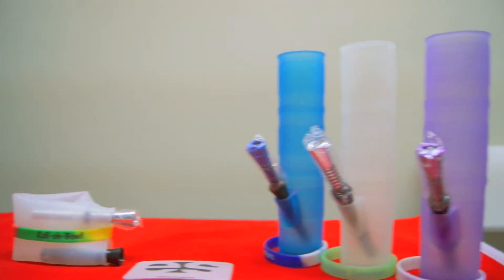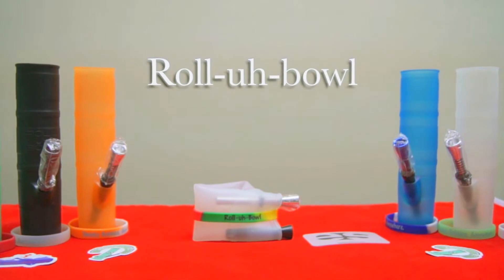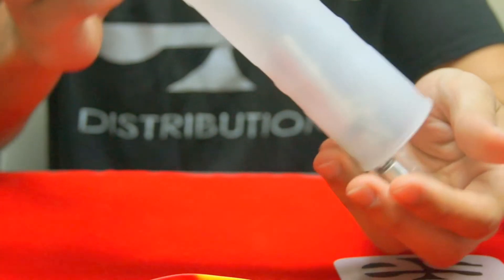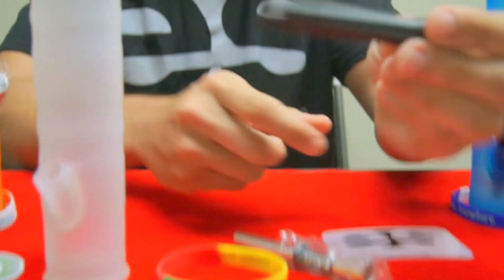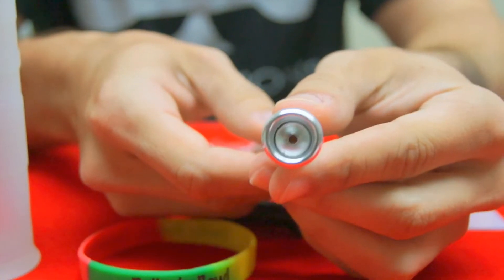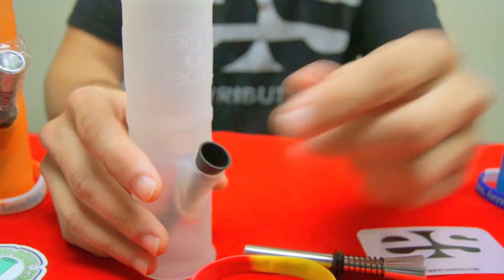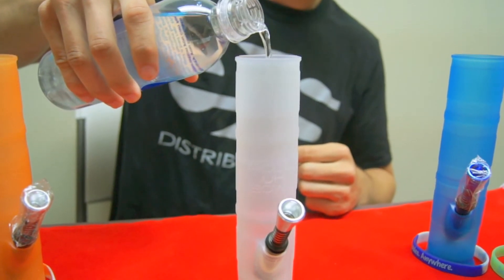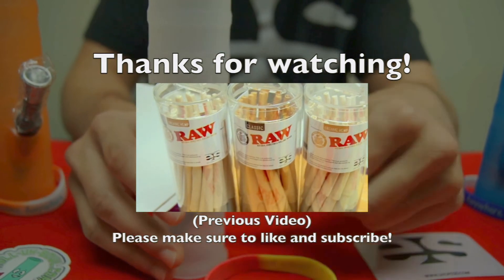Roll-Uh-Bowl - The Medical Grade Silicone Portable Waterpipe Review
ROLL-UH-BOWL™ is the premier go-anywhere, do-anything portable *Waterpipe* for the adventurer and outdoor enthusiast.
Made in the USA from medical-grade silicone.

Indestructible.   Foldable & portable.   Hit it on the go.

The Roll-Uh-Bowl™ stands at 8” tall with a 1.5” diameter.
9mm Composite Downstem and 9mm Anodized Alloy Eject-a-Bowl included.

Extremely Flexible and Durable. Dishwasher Safe.

Take it anywhere you’d like to stop and toke your flowers, as you stop and smell the roses!

If you have any questions or comments, please leave them below and we will do our best to get back to you as quickly as possible.